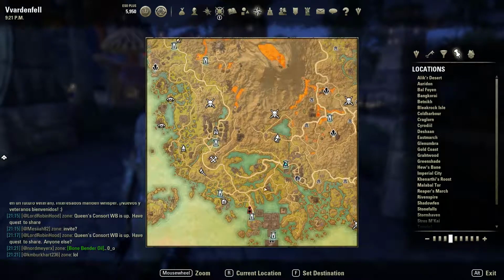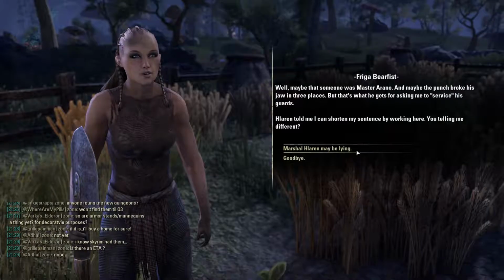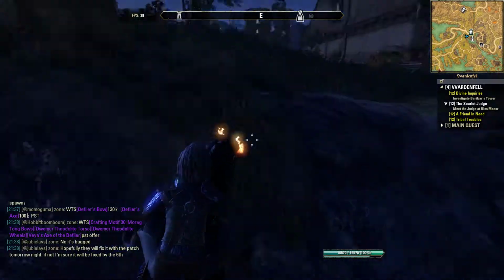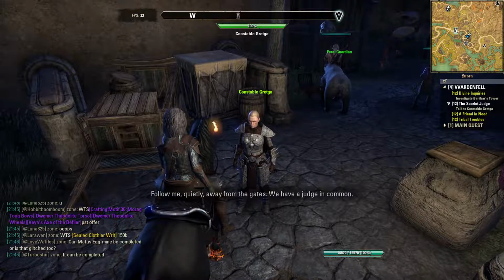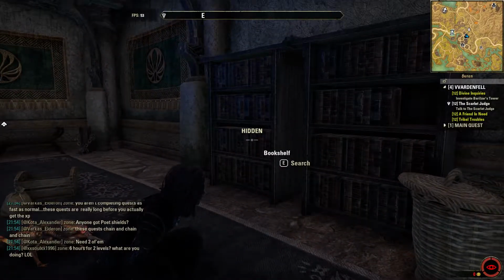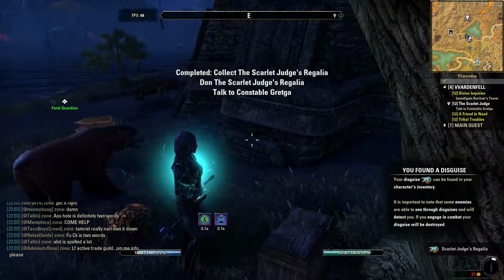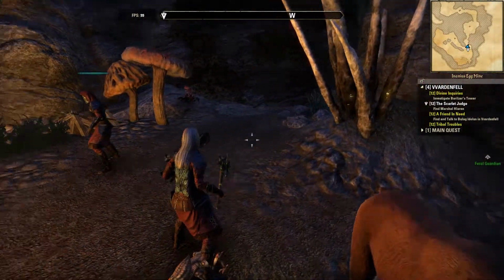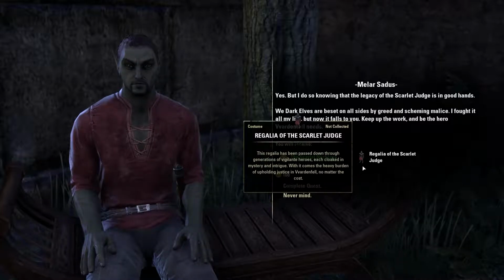Let's Play ESO Morrowind: Part 17 - The Scarlet Judge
Join me as I adventure across Vvardenfell in the brand new chapter in the Elder Scrolls Online. I am Playing a Dark Elf Warden in the Ebonheart Pact. Feedback is always welcome, though please keep it civil.